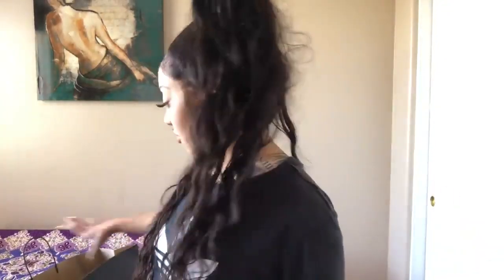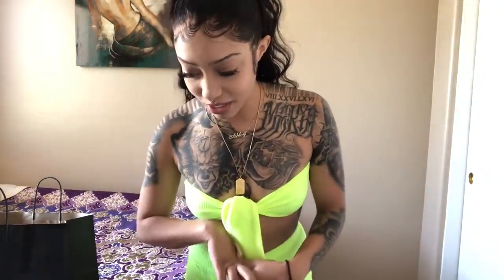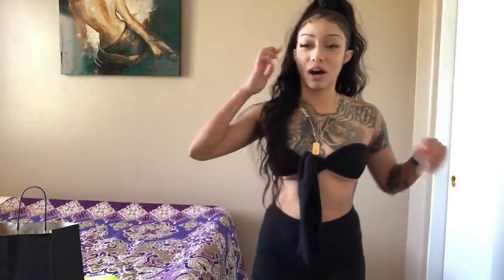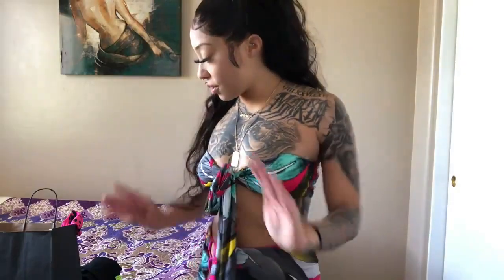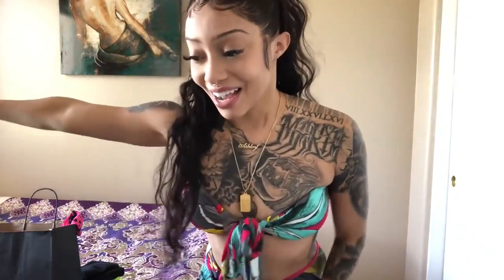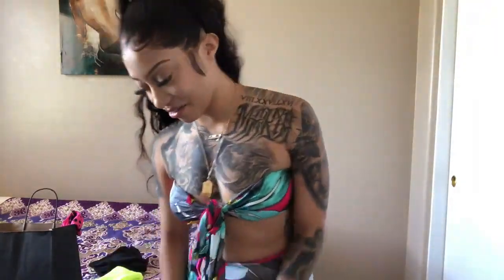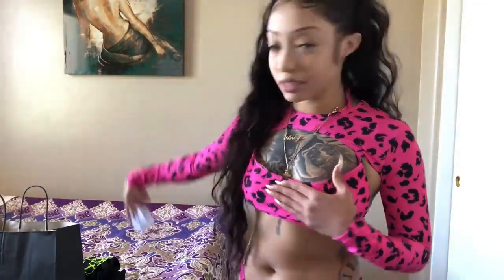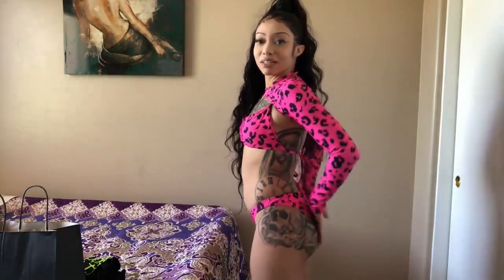SUMMER TRY ON HAUL! ft IRIS Beauty